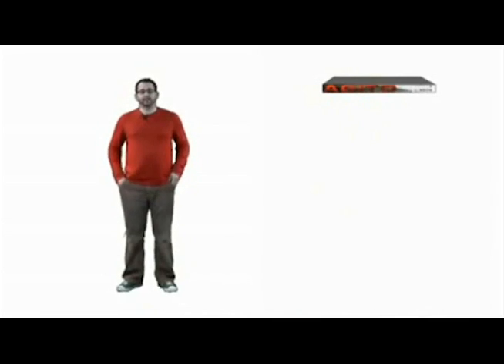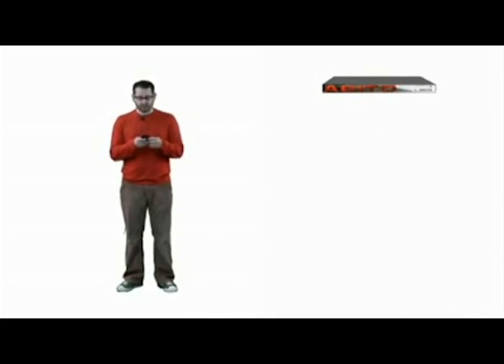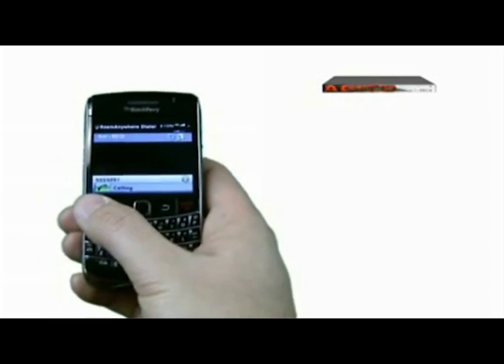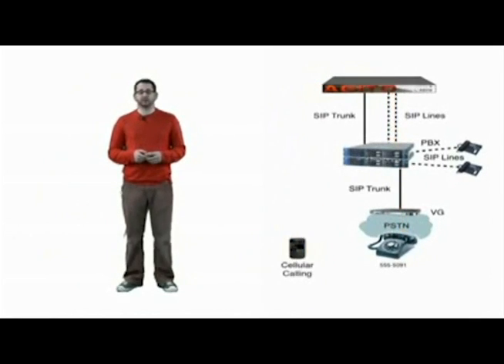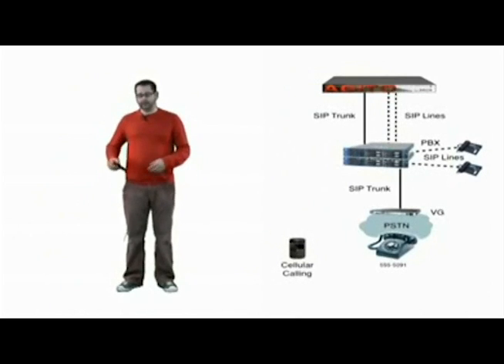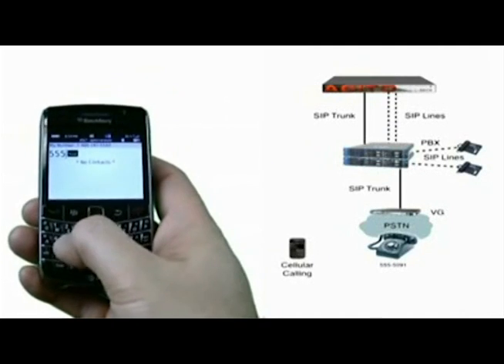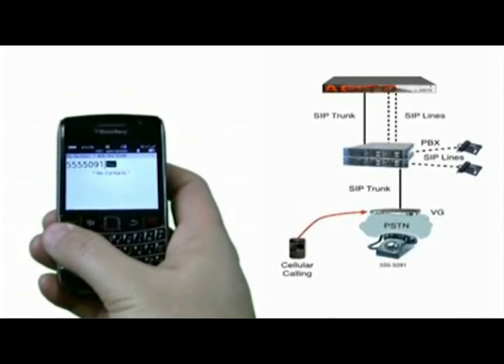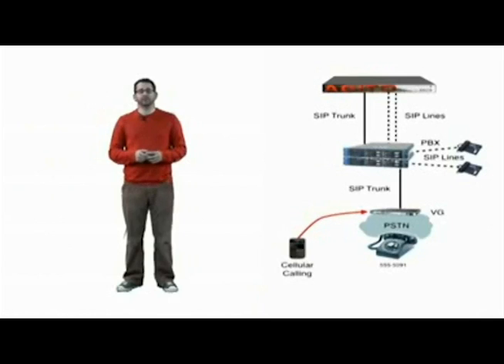Overview of ShoreTel Mobility.mp4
The ShoreTel Mobility solution removes 80% of the cost for 5 or more staff roaming internationally using their smart phones.
Contact Phone Pulse for a Cost Benefit Analysis to determine the savings for your organisation.